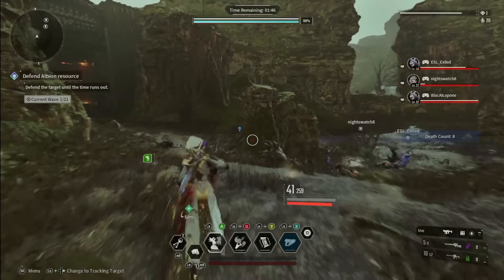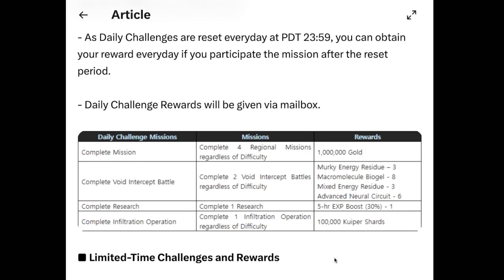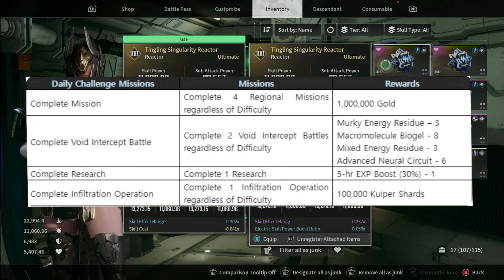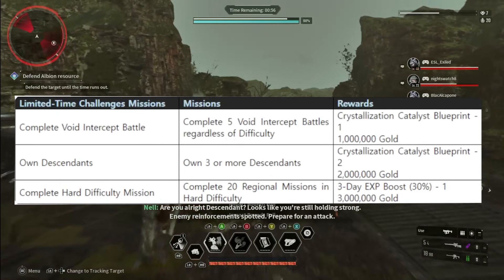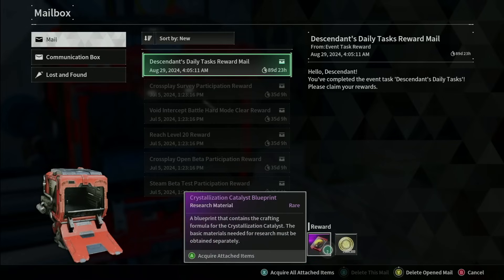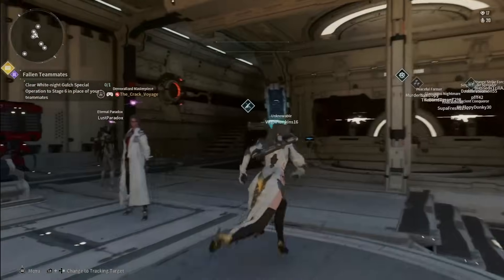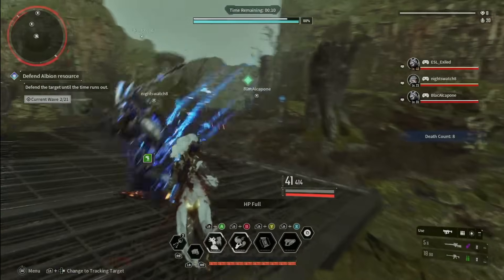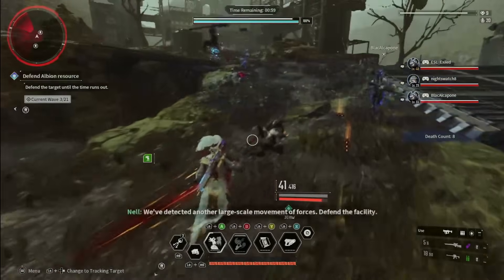Jackpot! The First Descendant Devs Are Spoiling Us for Season 1! 💸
In this video, I’ll show you how to grab your free gold and catalysts in The First Descendant as part of the devs' Season 1 celebration! Don't miss out on this awesome giveaway—I'll walk you through everything you need to know to claim your rewards and level up your game.

Big changes are coming in *The First Descendant* as the Season 1 schedule just got a major update! Players are going to love the new changes that make the season even better. Tune in to find out what’s new!

Tuxedo Bandido is the heart of the vibrant The First Descendant and The Division 2 community on YouTube. Through a unique blend of entertainment and education, Tux creates captivating content that brings gamers together. With a warm and inclusive approach, he fosters meaningful connections during live streams and interactive discussions, making his channel a haven for gamers seeking camaraderie. In a landscape often marred by toxicity and negativity, Tux stands as a beacon of positivity and creativity, inspiring others to embrace the transformative power of gaming. Join Tux and his community on an unforgettable journey where gaming becomes more than just a hobby—it becomes a shared adventure.